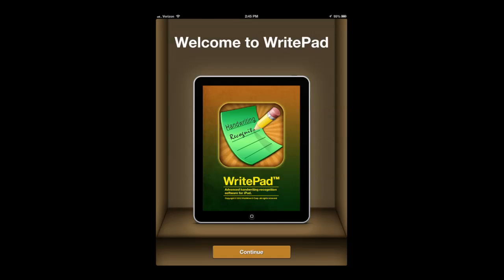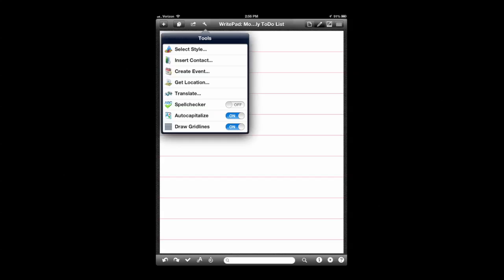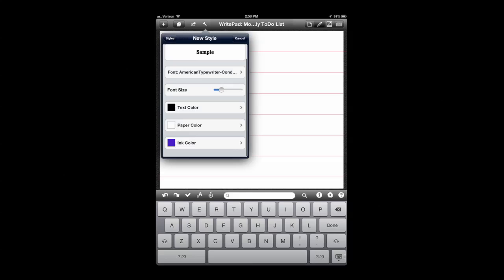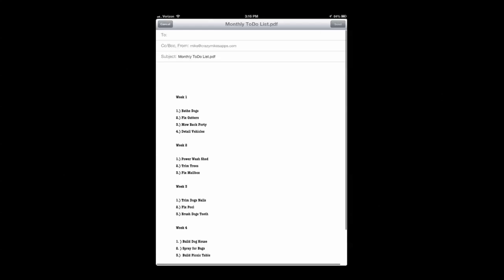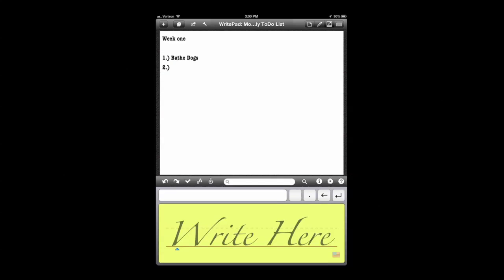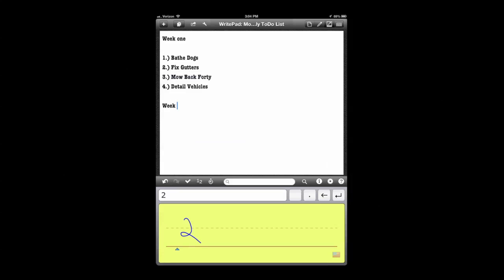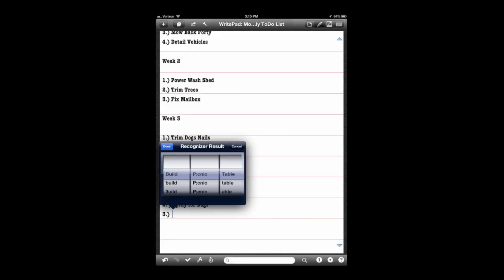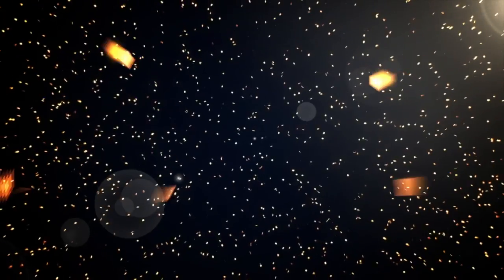WritePad for iPad App Review - CrazyMikesapps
WritePad for iPad | WritePad for iPad App Review

WritePad for iPad App Summary:

WritePad for iPad is an advanced note taker app that has a boatload of features including create edit documents, handwriting recognition, lots of custom settings, syncs with most major cloud services such as DropBox, and much more.

WritePad for iPad App Description:

iOS iPad

WritePad is an advanced notetaker app that lets you to take notes in your own handwriting, which is immediately converted to the digital text using PhatWare's state-of-the-art handwriting recognition software. You can also use simple gestures to select text, cut, copy, paste, and insert special characters.

WritePad has a spell checker with its own custom dictionary, a context analyzer, auto-corrector, and a Shorthand feature that fills-in words and phrases you frequently use, once entered into the Shorthand Editor.

WritePad lets you save and transfer notes over Wi-Fi from your iPad to another iPhone or iPad, or synchronize your notes with Box, Dropbox, iCloud, Evernote, SkyDrive, Google Drive, and iTunes.

In the beginning the recognition quality may depend on your style and how comfortable you feel writing on the iPad screen; however the more you use it, the better it will become as the software will adapt to your patterns. In addition, you can use simple gestures to select text, cut, copy, paste, insert special characters such as space and return, invoke the spell checker for the selected word, correct recognized text, and more. You can further improve recognition quality by modifying the user dictionary and the Autocorrector word list.

- Create and edit text documents using the advanced handwriting recognition engine or iPad keyboard for text entry in landscape or portrait mode.

- Improve productivity by utilizing inline gestures, spell checker, context analyzer, and shorthand features.

- Statistical analyzer, which improves overall handwriting recognition quality by addressing common recognition errors. If this feature is enabled, WritePad will learn the user's own handwriting style.

- Email, Tweet, Print, or post Facebook updates directly from WritePad.

- Synchronize WritePad documents with Box, Dropbox, Evernote, Google Drive, SkyDrive, iCloud, and iTunes.

- Translate documents to 16 supported languages using Bing Translator.

- Change WritePad's appearance by manipulating text, page, and ink colors using the customizable Styles feature.

Document Synchronization support:
- Box
- Dropbox
- Evernote
- Google Drive
- iTunes (direct to PC)
- iCloud
- SkyDrive
- WiFi (direct to device)

Supported Handwriting Recognition Languages:
-English (UK, US)
-Danish
-Dutch
-French
-Finnish
-German
-Italian
-Norwegian
-Portuguese (Brazil, Portugal)
-Spanish
-Swedish

UI translated to the following languages:
-English
-Dutch
-French
-German
-Italian
-Portuguese
-Spanish

What's new

- WritePad now supports synchronization with Google Drive, this means that WritePad users can synchronize their documents with all 6 major cloud services, including iCloud, Dropbox, SkyDrive, Box, Evernote, and, now, Google Drive.